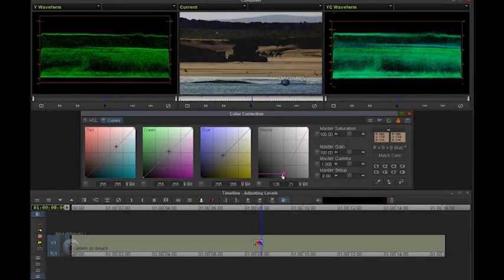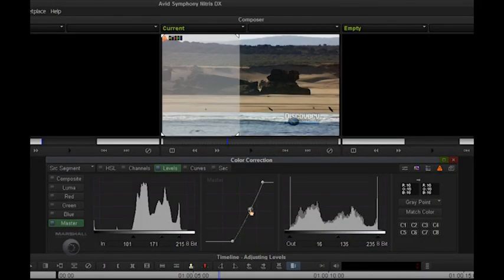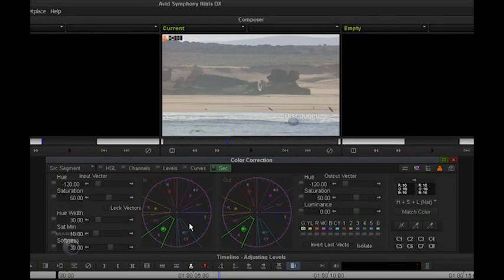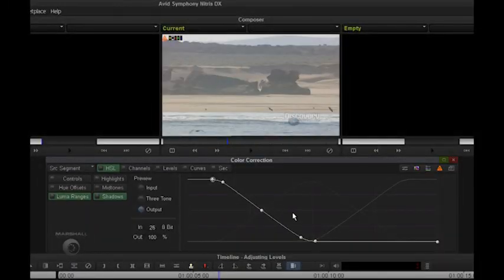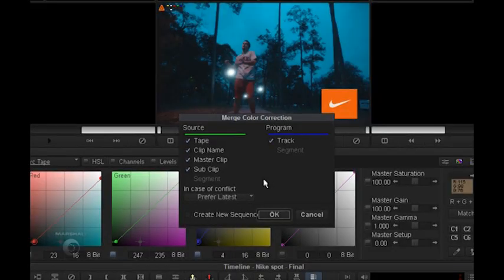Media Composer / Symphony v6 Comparison